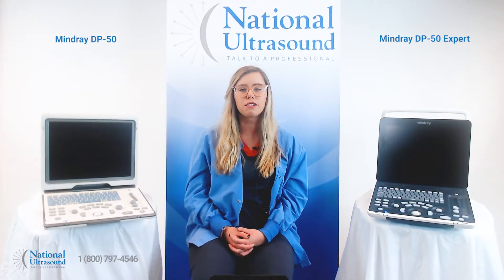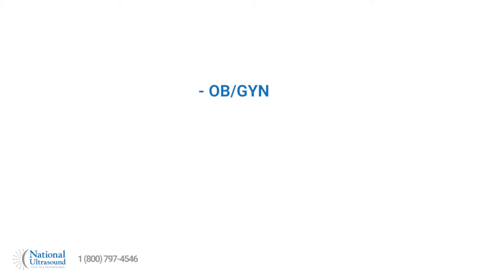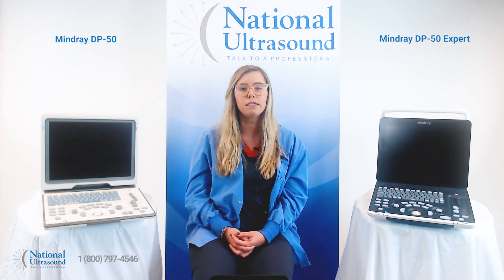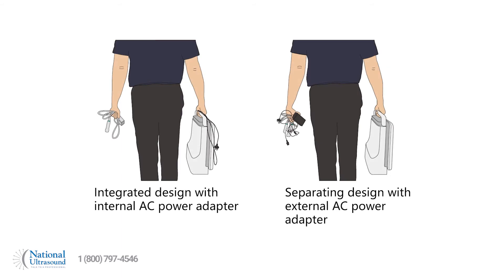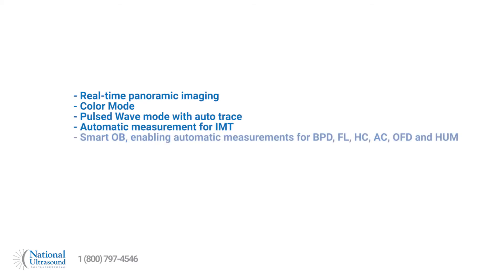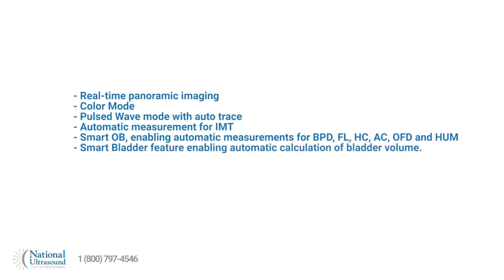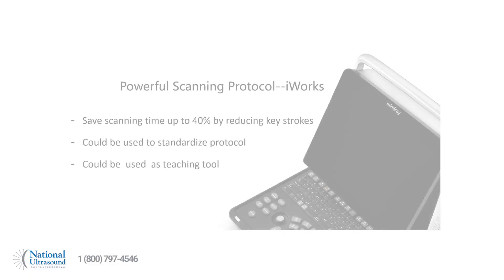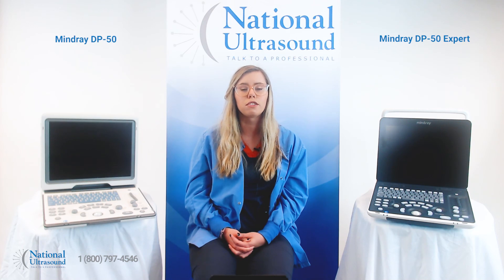Comparing Mindray DP-50 vs New Mindray DP-50 Expert Ultrasound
Comparing the popular Mindray DP-50 with the brand new Mindray DP-50 Expert. The DP-50 Expert is the new upgraded model of the Mindray DP-50. The DP-50 Expert ultrasound system is the perfect solution for the practice looking to perform consistent ob/gyn, vascular, musculoskeletal, small parts and general imaging exams.